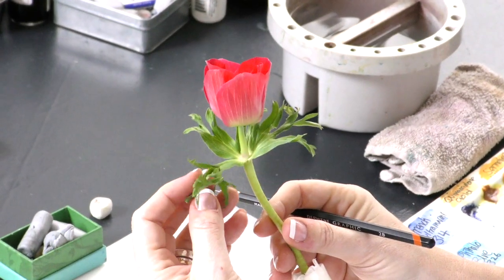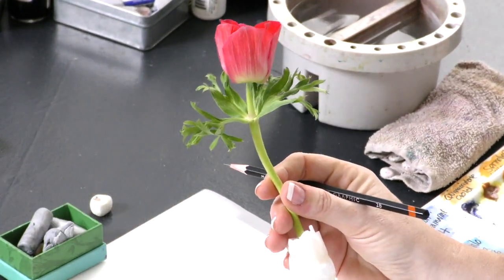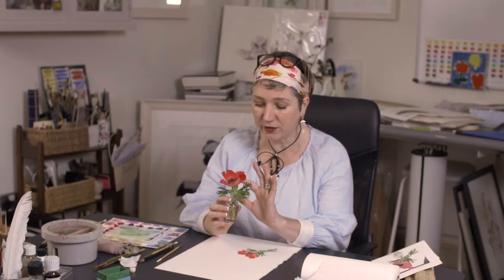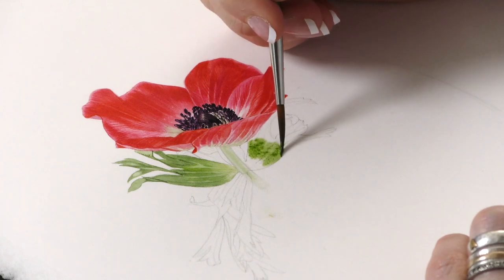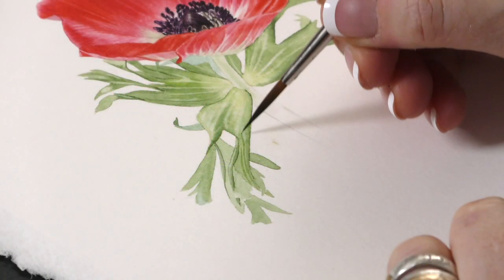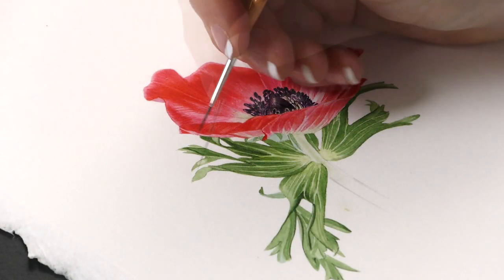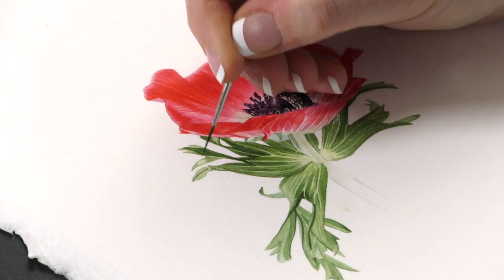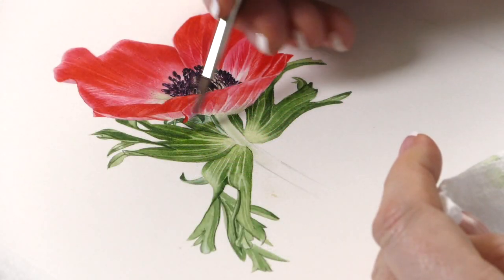Painting Red Anemone Leaves - Preview ⎮ Billy Showell ⎮Watercolour Beautiful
This week we are painting the pretty collar of the anemone leaves, they are a delightful feature of this flower. They curl and twist about the stem, making them the perfect subject to study and paint. Have fun with the greens and paint along with me.